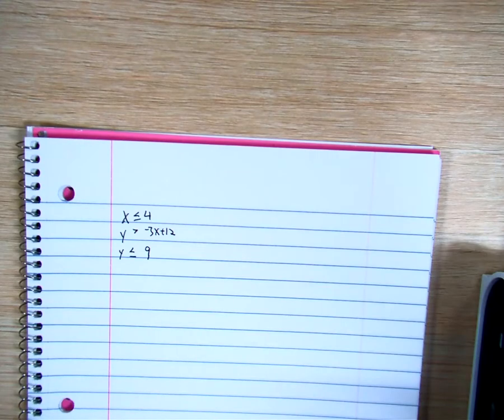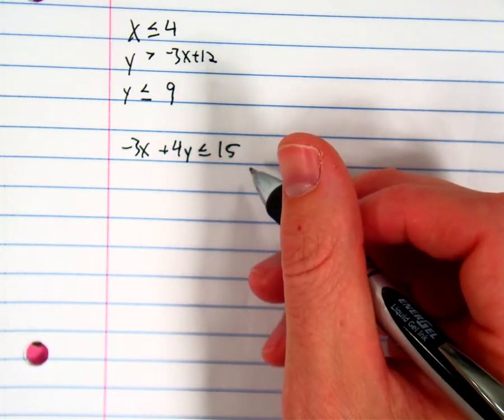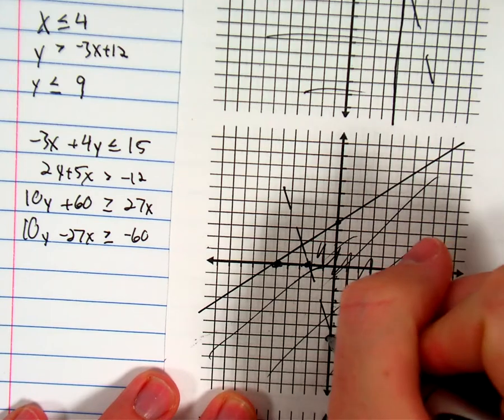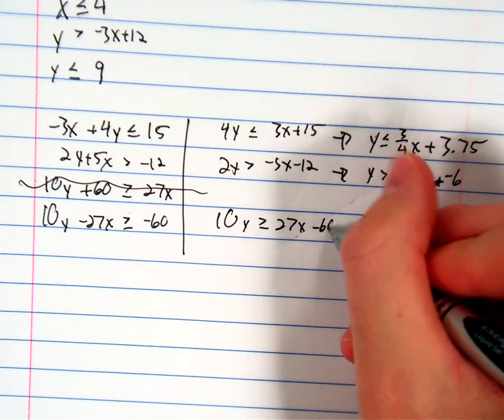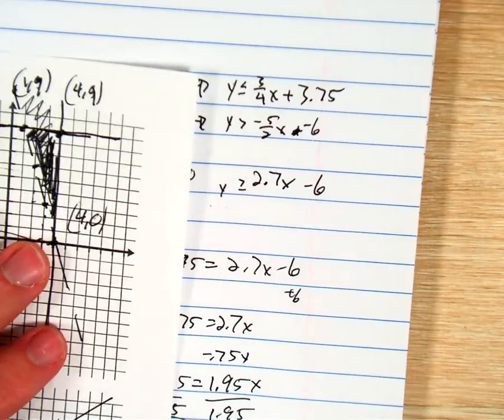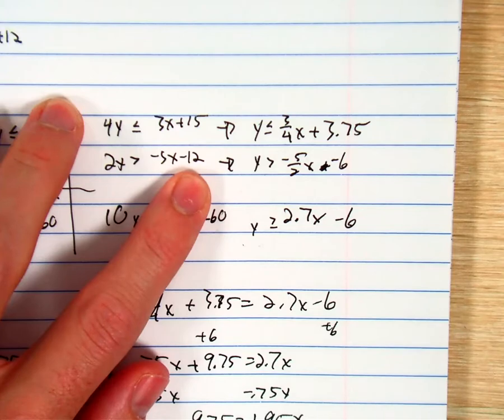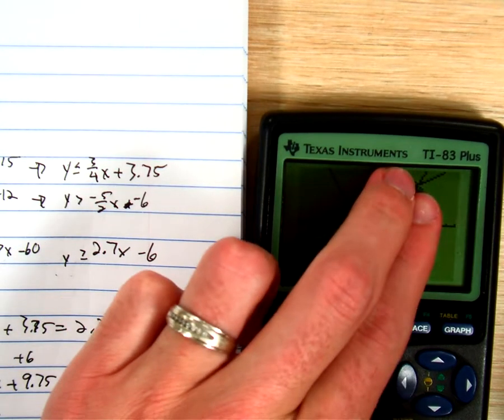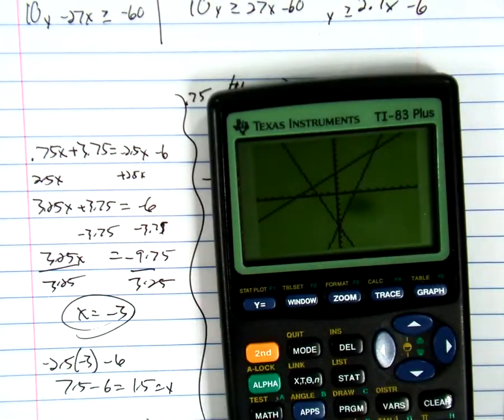Handke Algebra 2A Section 3.2 Day 2